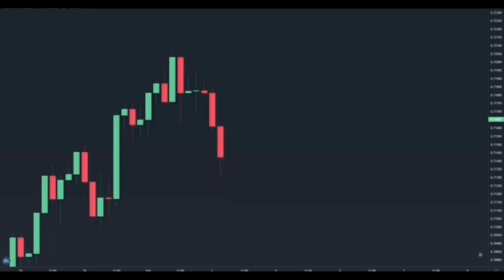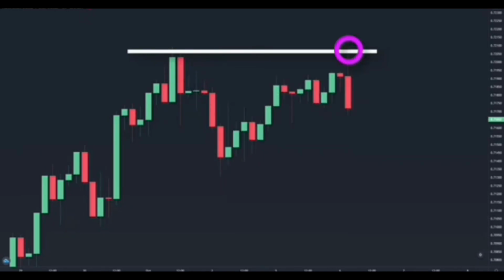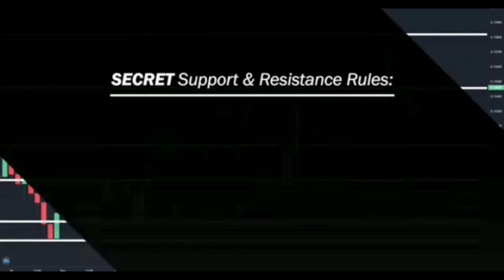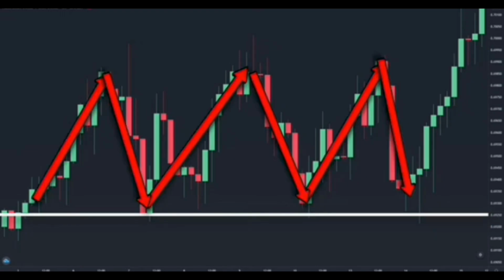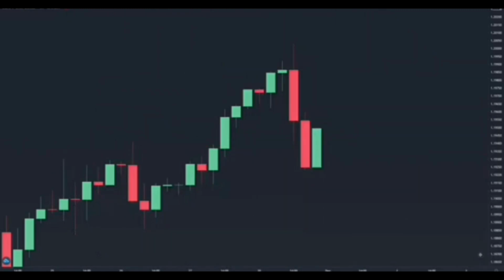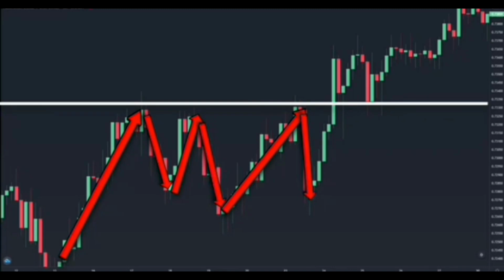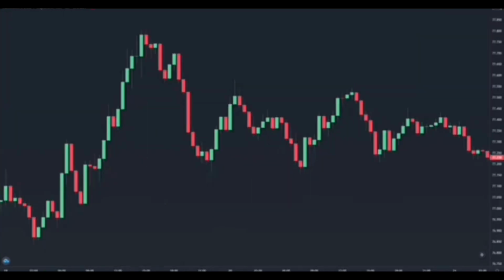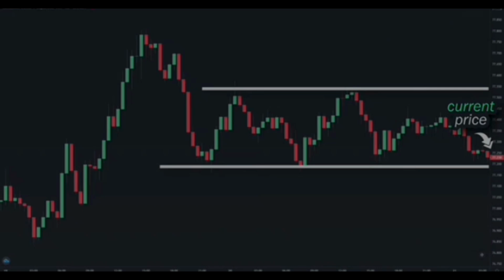How to draw support and resistance like a pro profitable trader